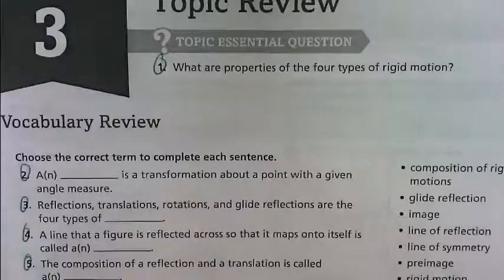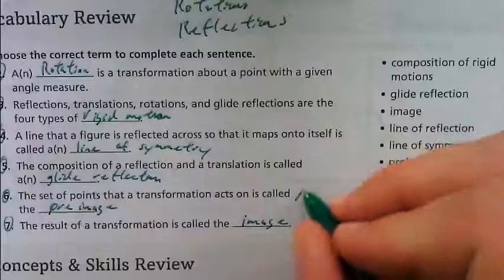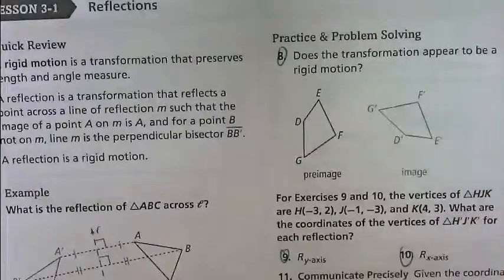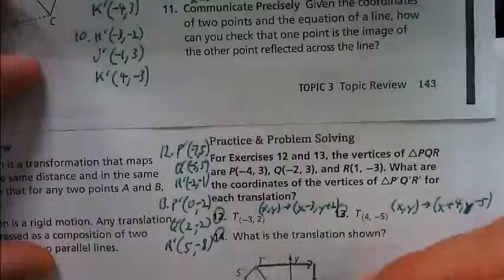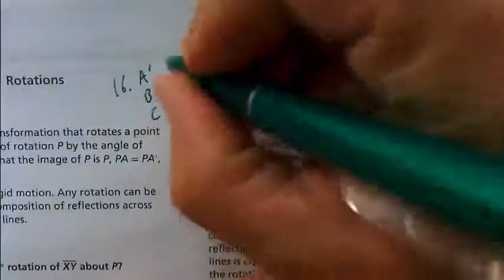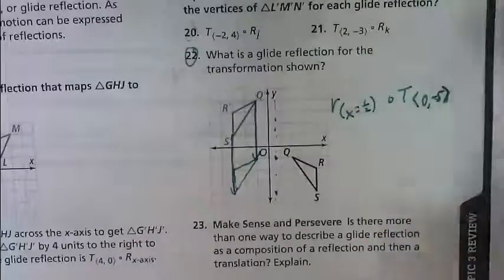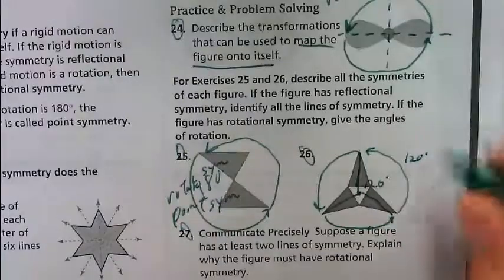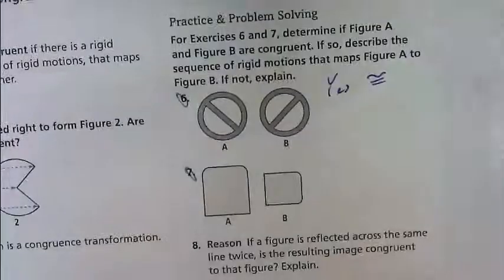20191008 121718 Transformations Topic Review 3 1 to 4 1